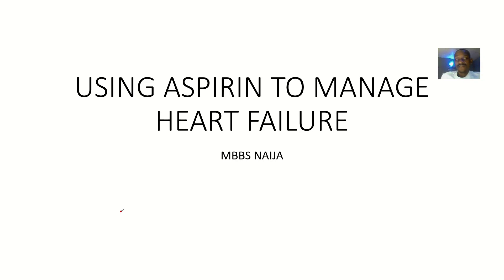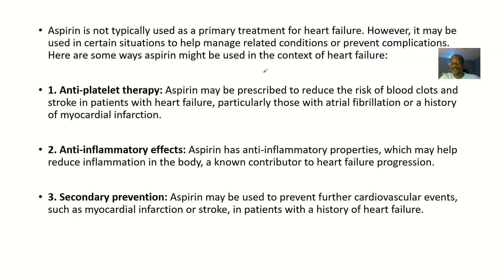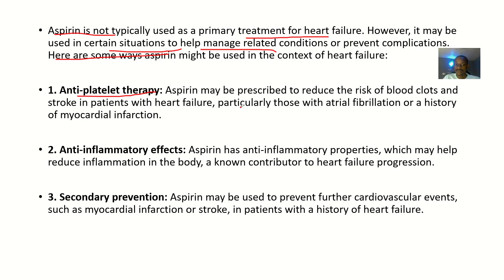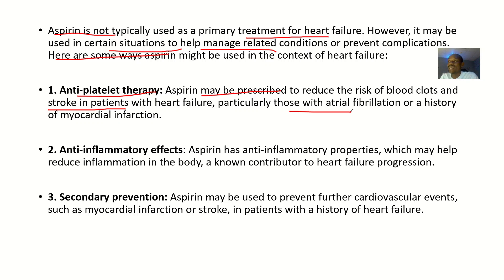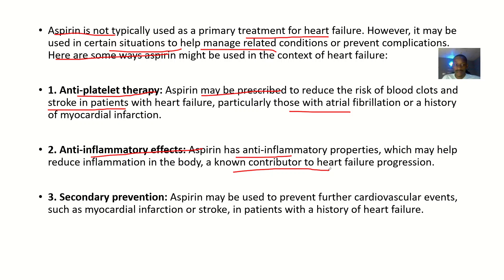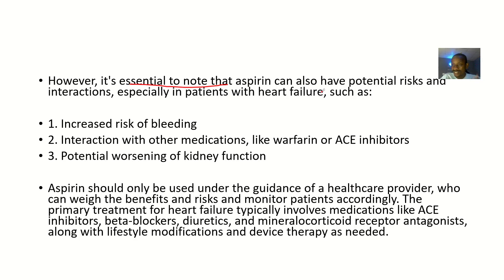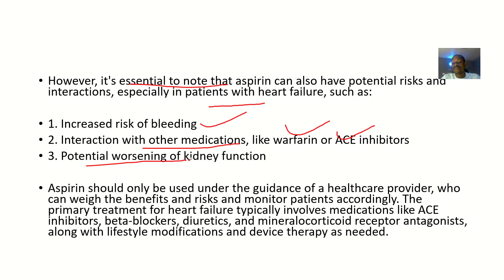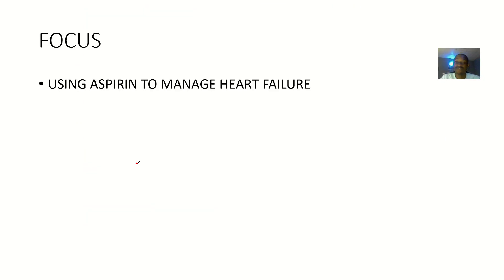Using Aspirin To Manage Heart Failure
Aspirin is not typically used as a primary treatment for heart failure. However, it may be used in certain situations:

1. Secondary prevention: Aspirin may be used to prevent cardiovascular events (e.g., myocardial infarction, stroke) in patients with heart failure who have a history of cardiovascular disease.
2. Antiplatelet therapy: Aspirin may be used in combination with other antiplatelet agents (e.g., clopidogrel) to reduce the risk of cardiovascular events in patients with heart failure and coronary artery disease.
3. Atrial fibrillation: Aspirin may be used to reduce the risk of stroke in patients with heart failure and atrial fibrillation who are not candidates for anticoagulation therapy.

Benefits of aspirin in heart failure management:

1. Reduced risk of cardiovascular events
2. Anti-inflammatory effects
3. Improved endothelial function

However, aspirin may also have potential risks and interactions in heart failure patients, including:

1. Increased risk of bleeding
2. Interaction with other medications (e.g., warfarin, ACE inhibitors)
3. Potential worsening of renal function

It is essential to use aspirin under the guidance of a healthcare professional, who can weigh the benefits and risks and monitor patients closely.